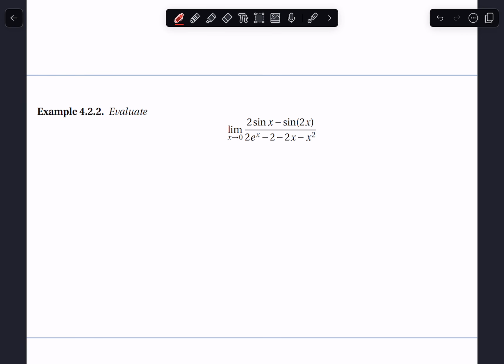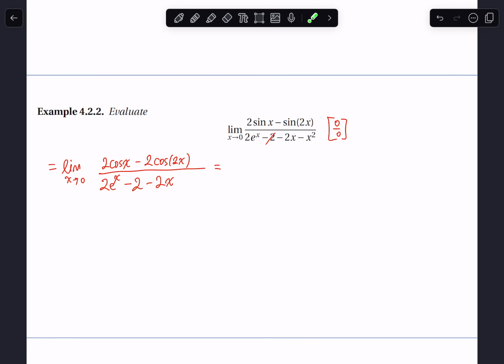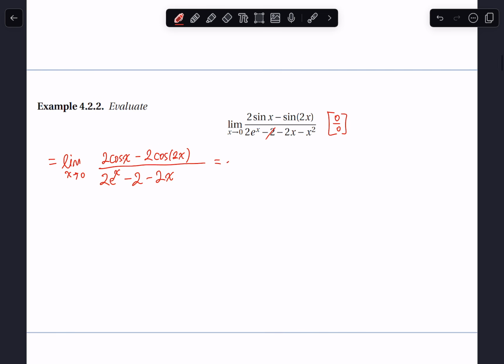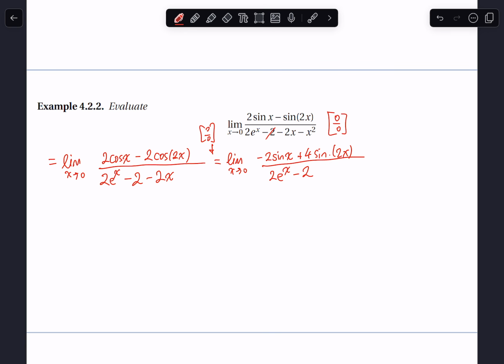Calculus Derivatives: Evaluating Limits with L’Hopital’s Rule II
In this lecture we continue our study of L’Hopital’s Rule through a trigonometric limit involving sine functions and exponential expressions.

The example illustrates how repeated differentiation can simplify complicated limits.

Topics:
• L’Hopital’s Rule
• Trigonometric limits
• Indeterminate forms
• Exponential functions
• Limit evaluation